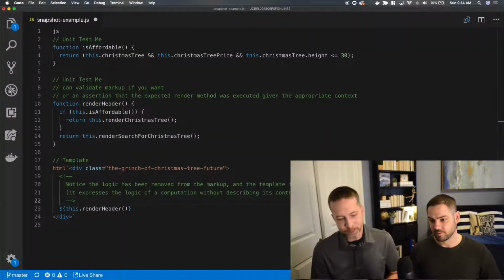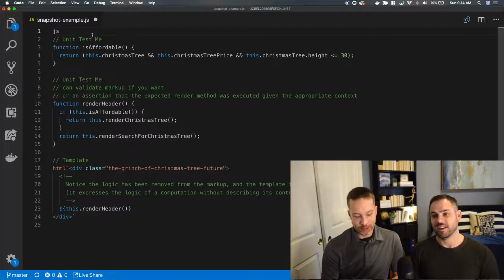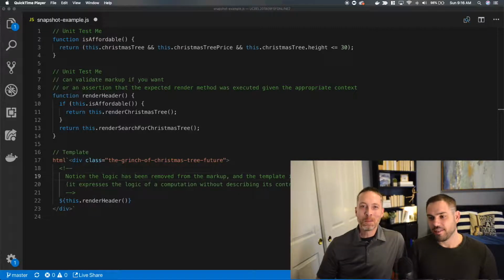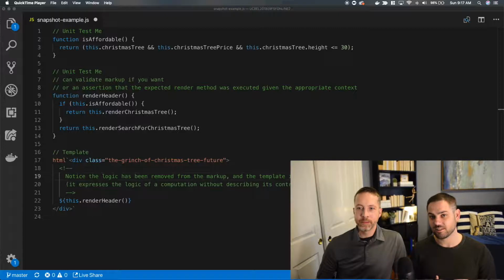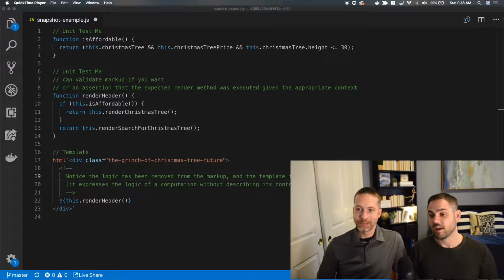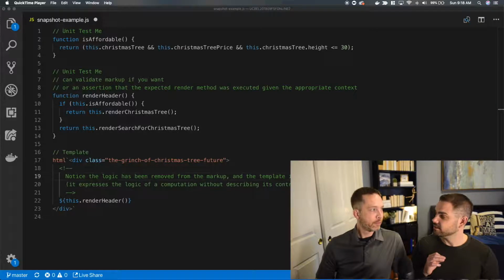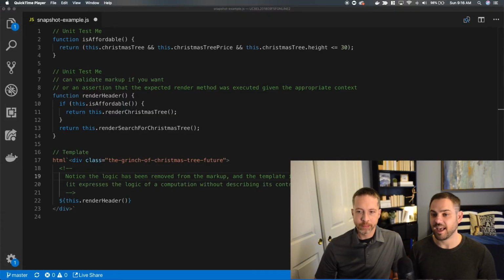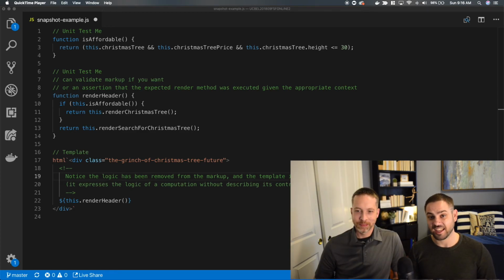Are Jest Snapshots Worthless?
We'd like to hear from you? Do your findings over time coincide with those from Kent C. Dodds?

Does the following article prove snapshots are worthless?